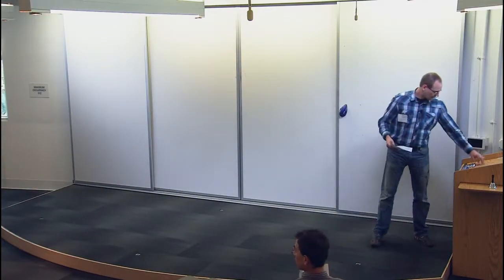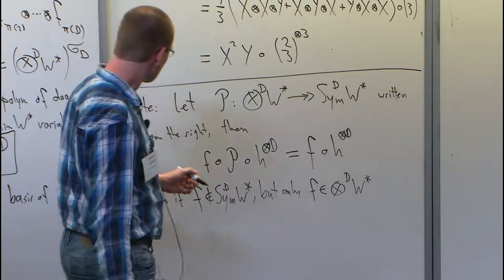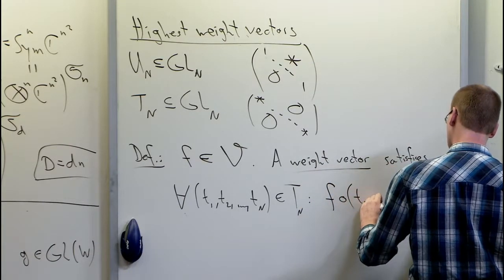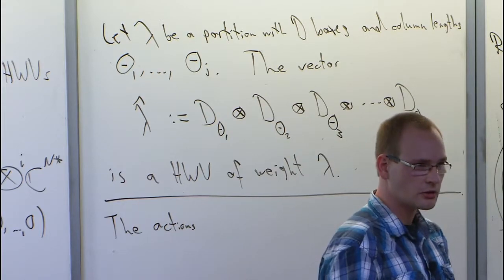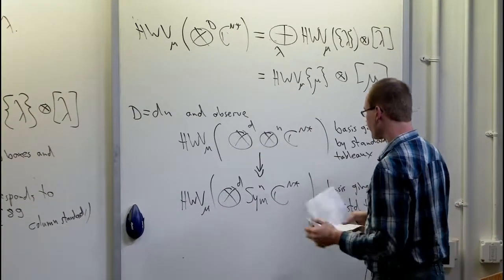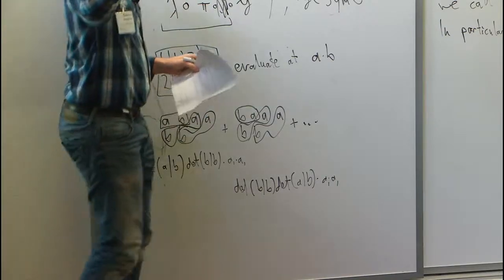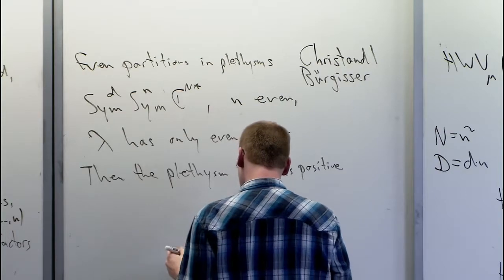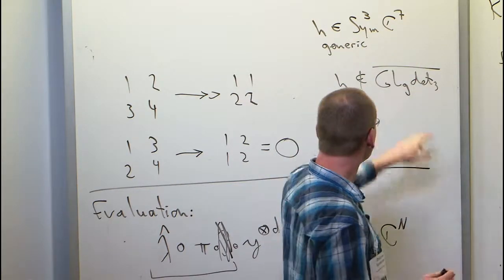Writing Down Polynomials via Representation Theory II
Christian Ikenmeyer, Texas A&M University
Algebraic Geometry Boot Camp